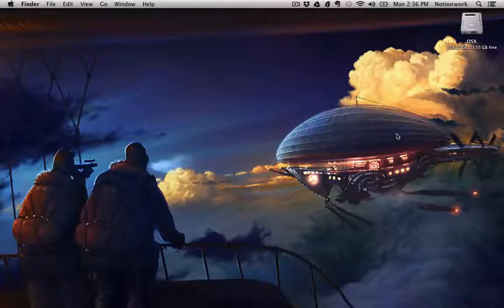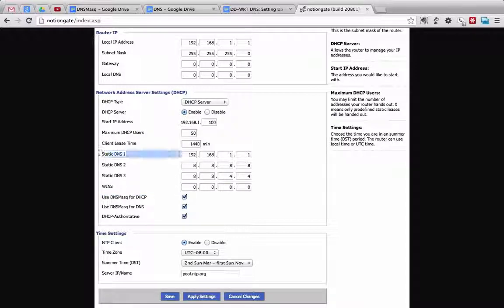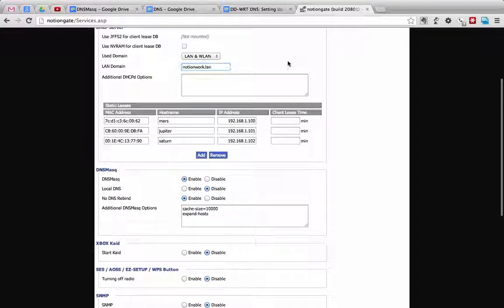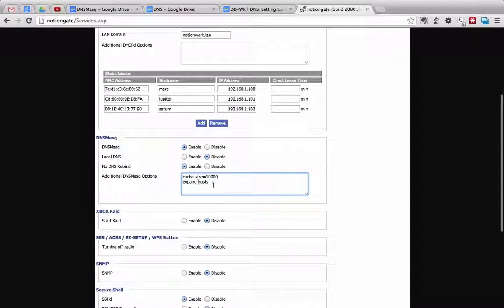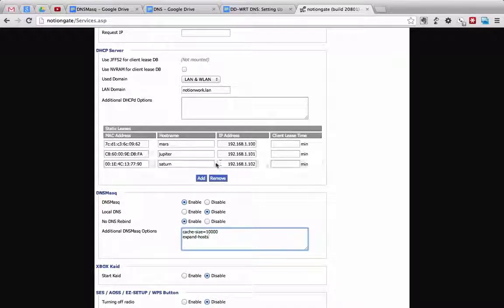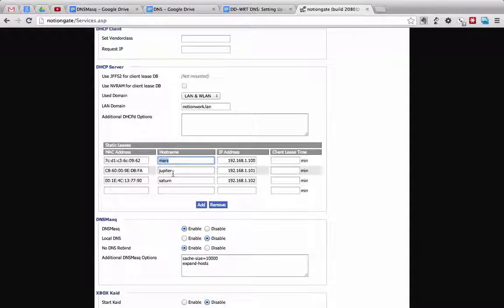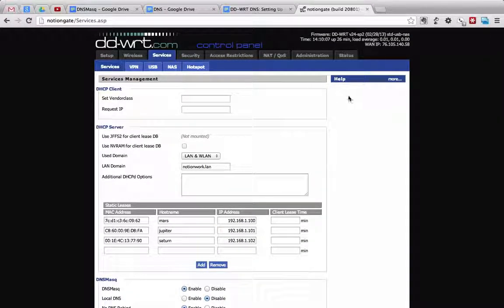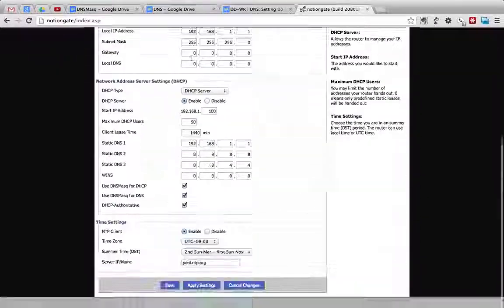WRT DNSMasq Setup and Local DNS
Michael at Notionwork shows you how to setup DNSMasq on a DD-WRT router and correctly configure it so that it may be used for local DNS resolution.

Namebench is a great utility to determine your fastest/closest DNS servers